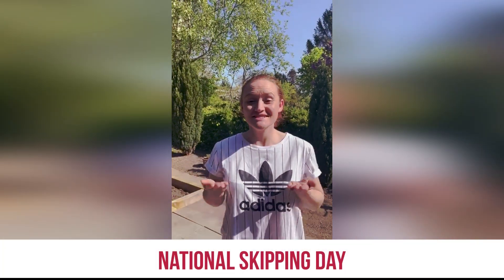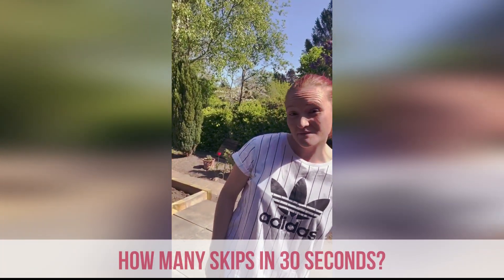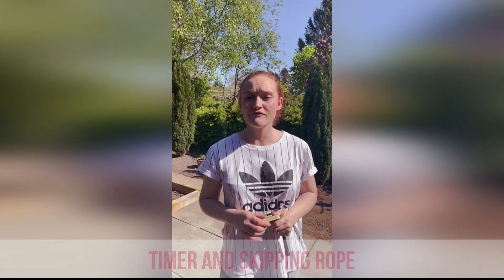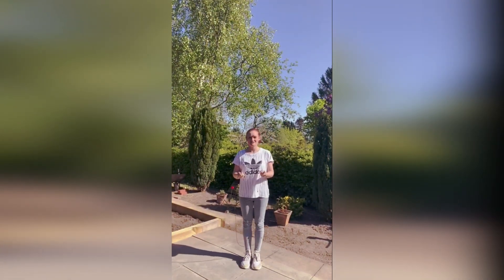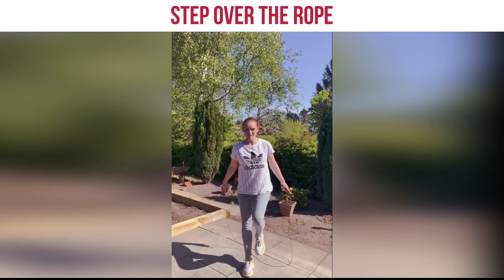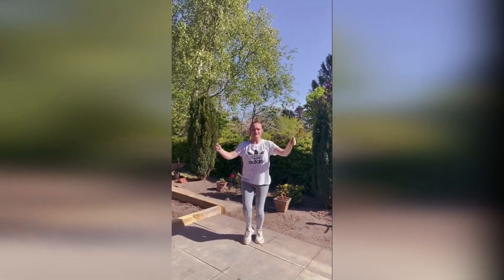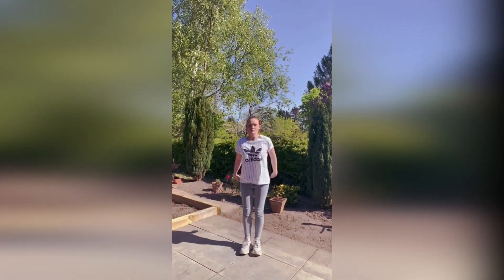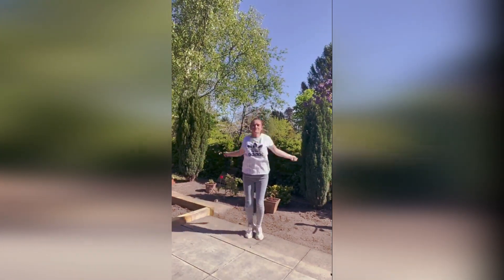Homefield College's Fitness Friday: National Skipping Day (Week Three)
Week Three's Fitness Friday coincides with National Skipping Day, so our tutor Liz challenges you to see how many skips you can complete in 30 seconds.